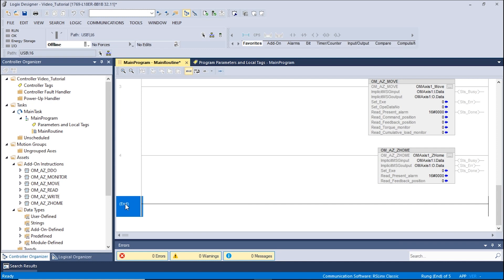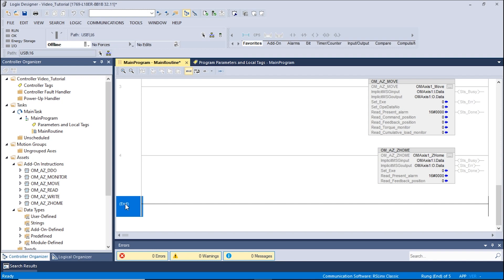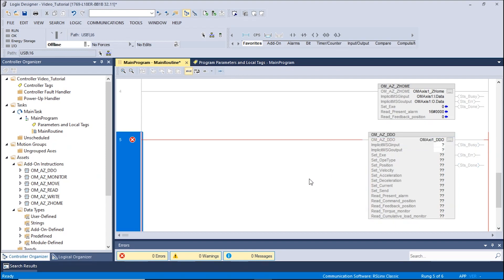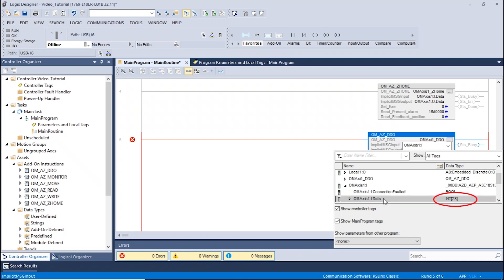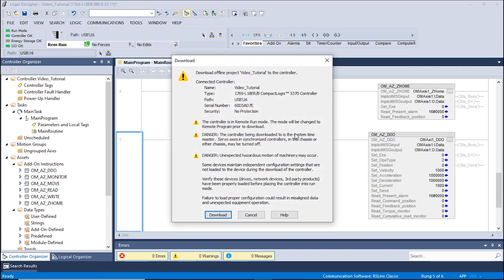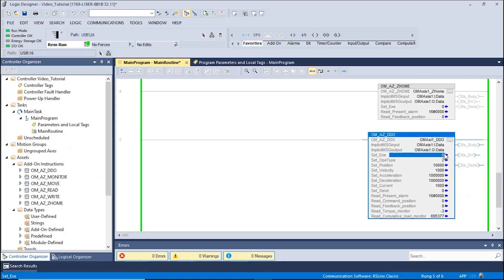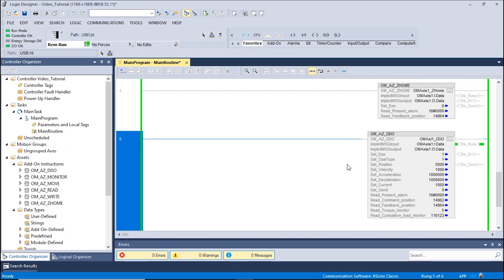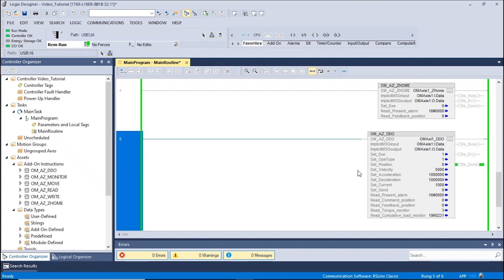How-to: Learn How to use the DDO AOI (06/10)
This video will show how to use the DDO AOI. This can be done after adding the AZ modules. If the AZ module has not been installed please see the add a module video.